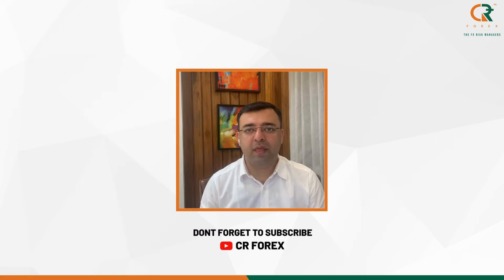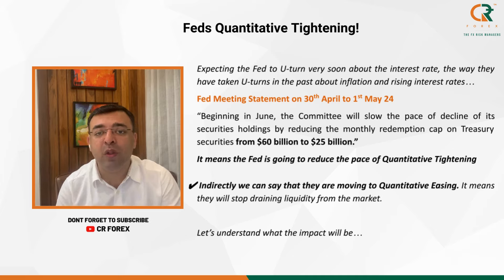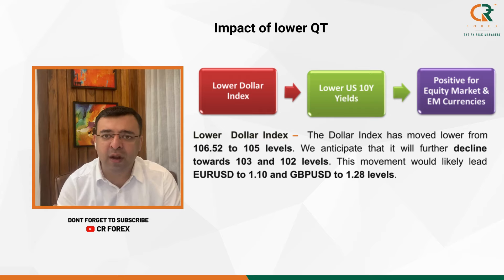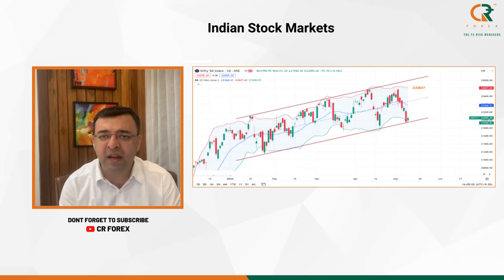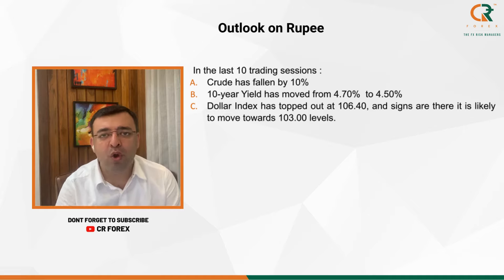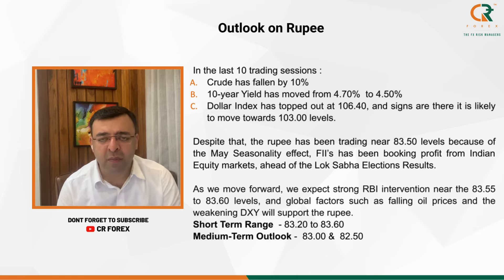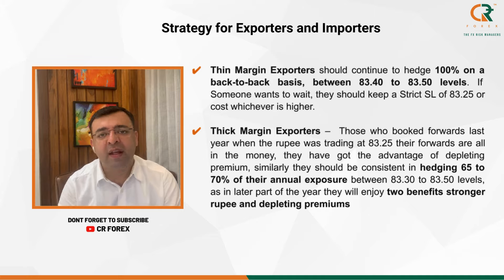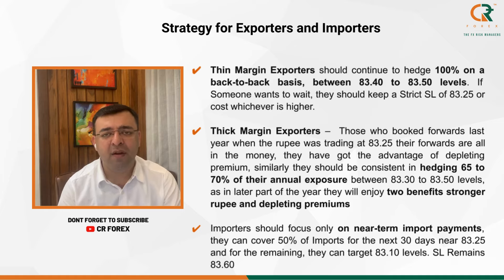Decoding the Feds QT: Implications for Nifty and Rupee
You can lead the horse to the water but you can’t make him drink!"

Just as the horse may hesitate to drink if it senses danger, businesses and consumers may respond cautiously to the Fed's warnings of a reduced pact of QT, considering potential risks and uncertainties in the economic landscape.

Is it a first confirmation of potential rate cuts amidst the economic cracks? What will be its impact on US yields, USD and Equities? Will the rupee be able to surpass the domestic selling pressure in equities and emerge victorious?

CR Forex MD-Amit Pabari, in his latest video, decodes the impact of the Fed's reduced QT on various asset classes and a mid to short-term outlook on USDINR, coupled with the hedging strategies for importers and exporters!

Markers
00:00 Intro
00:13 Challenging US Economic data Continues..
00:54 Feds Quantitative Tightening!
01:45 Impact of Lower QT
02:40 Indian Stock Market
03:30 Outlook on Rupee
04:48 Strategy for Exporters and Importers